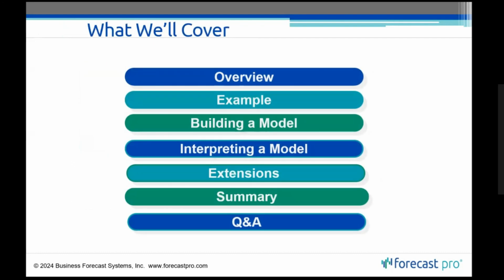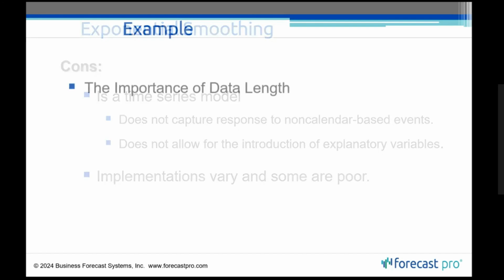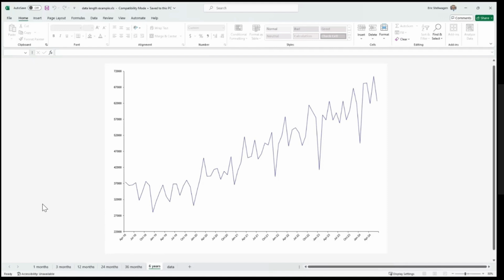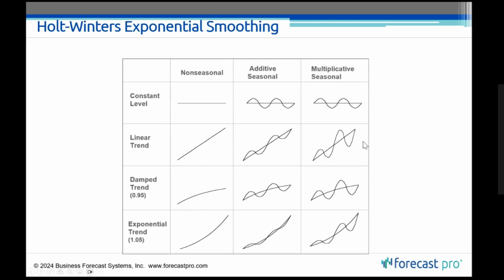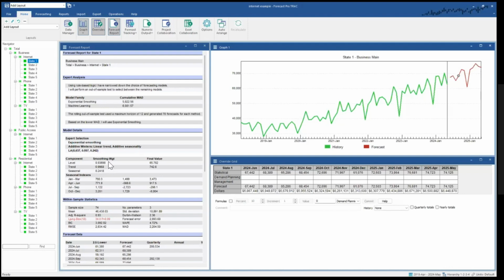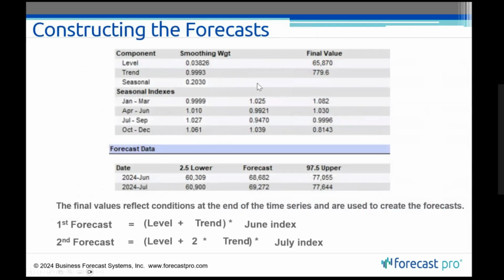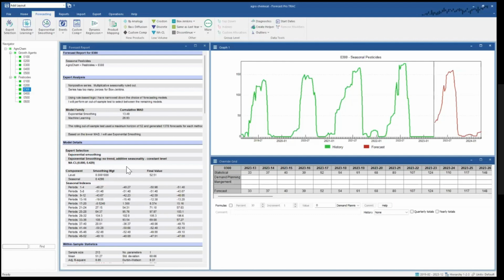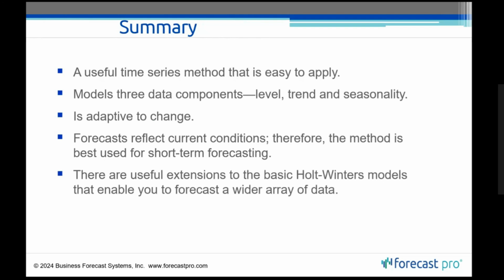Mastering the Art and Science of Exponential Smoothing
Exponential Smoothing models are one of the most commonly employed techniques in business forecasting, favored for their simplicity and precision. In this webinar we’ll present the pros and cons of these models emphasizing when to use them, how to build the models and how to interpret the results.

Whether you’re new to exponential smoothing or looking to deepen your understanding, this webinar provides essential guidance for mastering the art and science behind this workhorse technique.

Call Supply Chain Business Solutions: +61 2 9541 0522